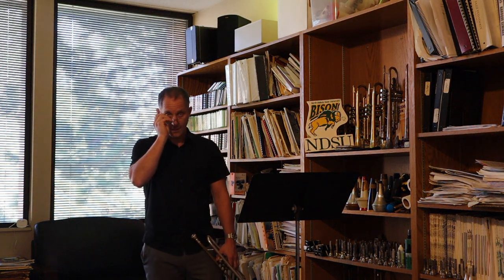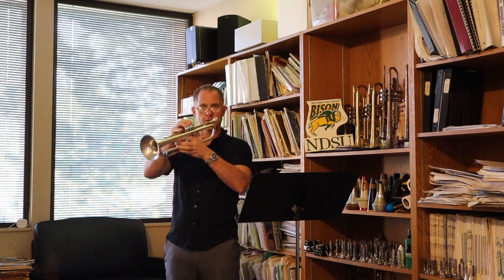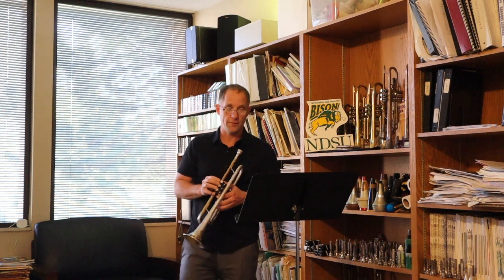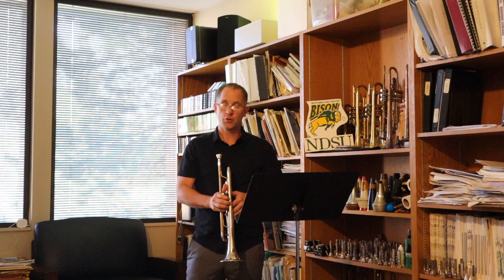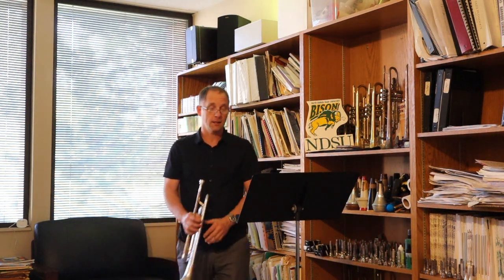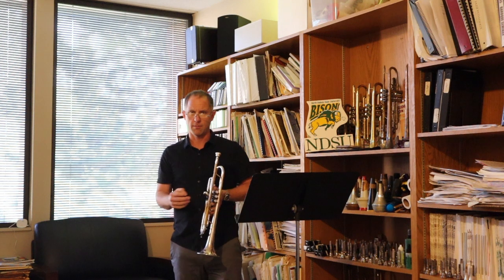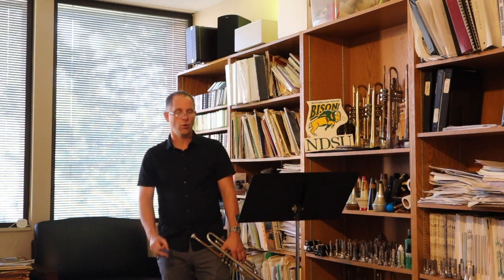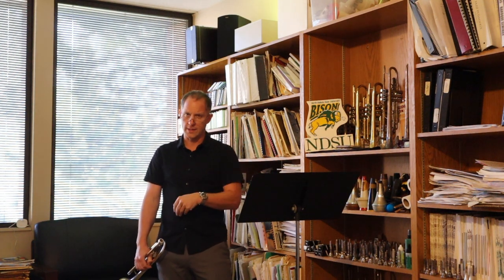ND Jr High All State Trumpet audition 2022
This a brief video on how to practice and perform the Jr High ND All State Trumpet Audition.